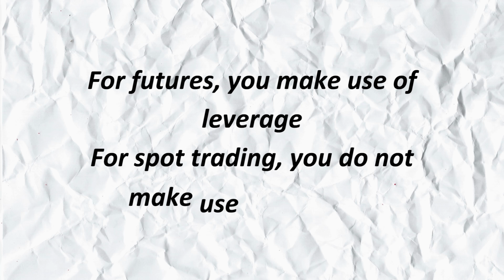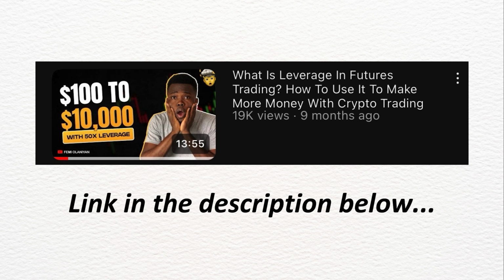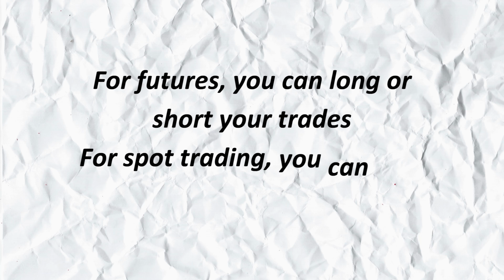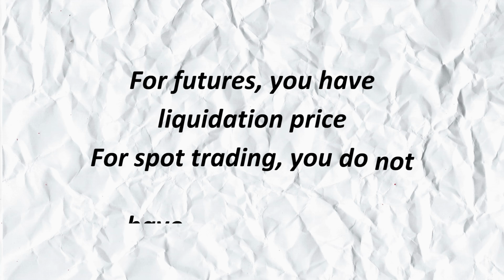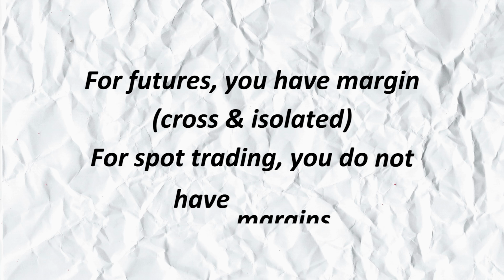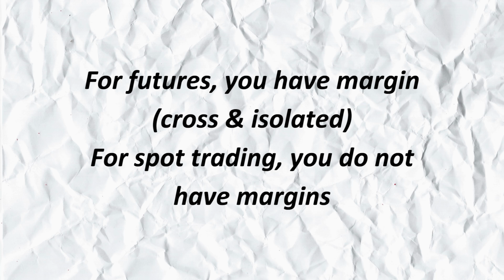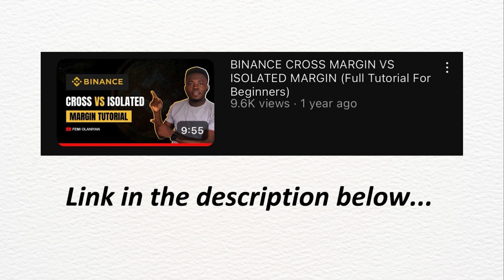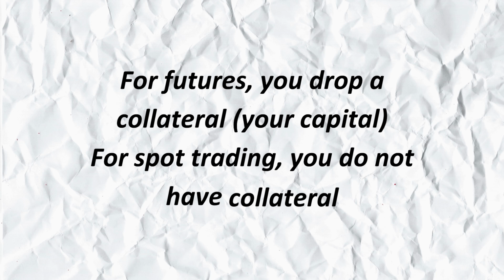FUTURES TRADING VS SPOT TRADING (EVERYTHING YOU MUST KNOW)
📊 Get the Crypto Trading Course for Beginners

✅ What Is Leverage In Futures Trading? How To Use It To Make More Money With Crypto Trading